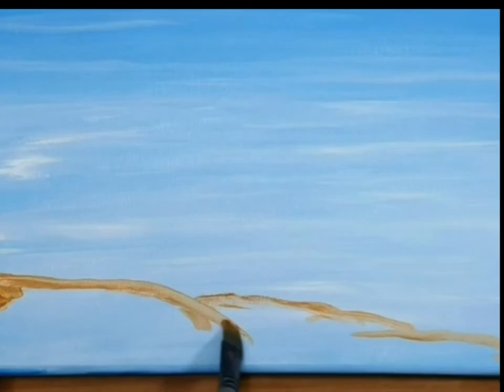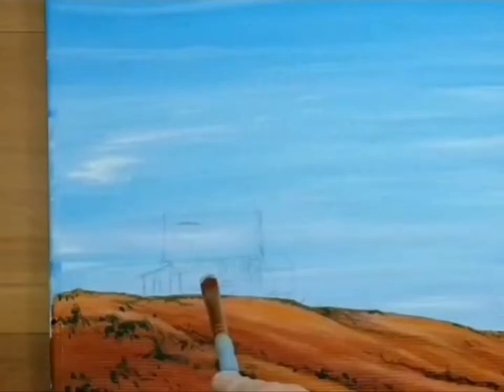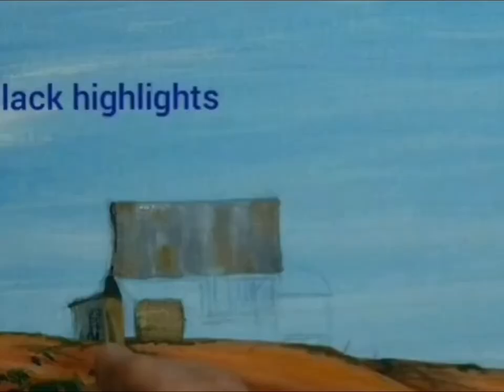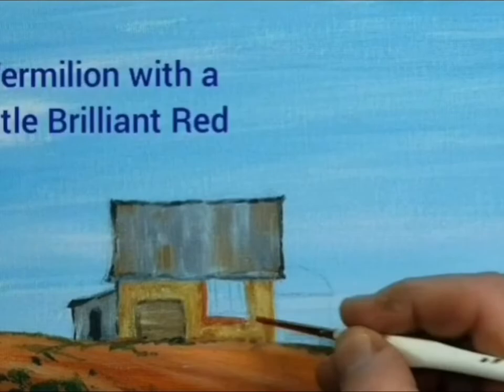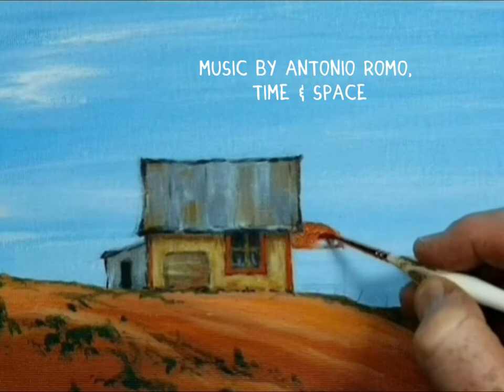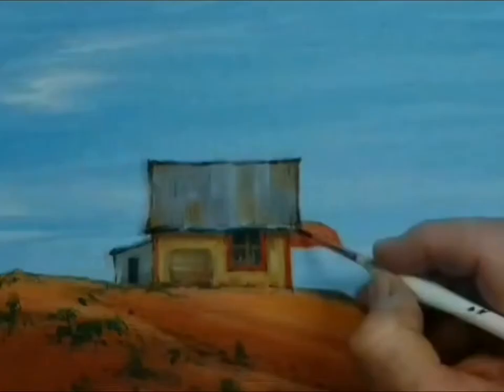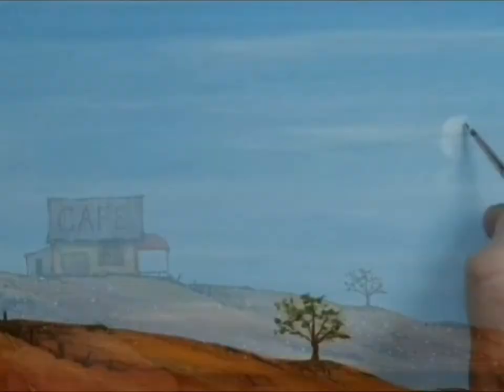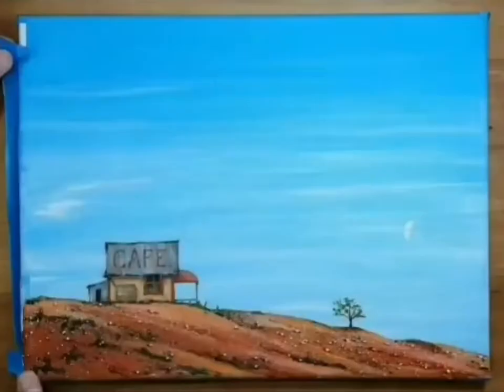How I Paint an Outback Bush Cafe in Acrylics in under 60 seconds